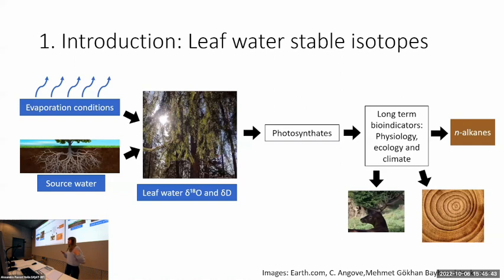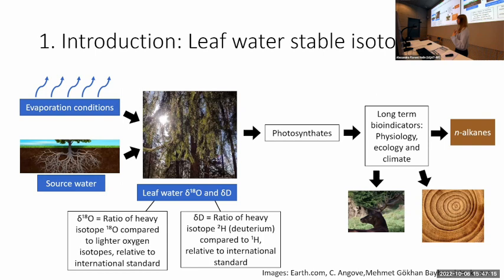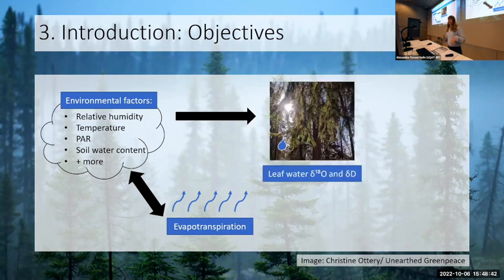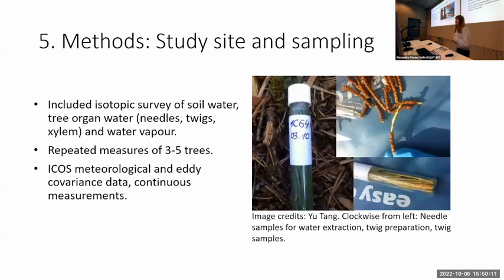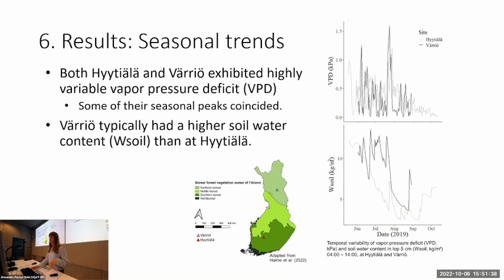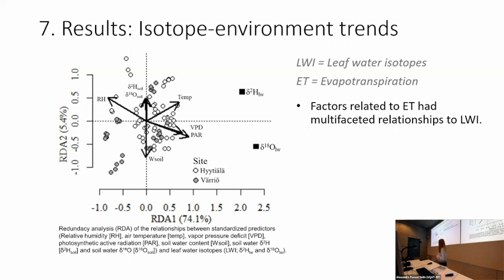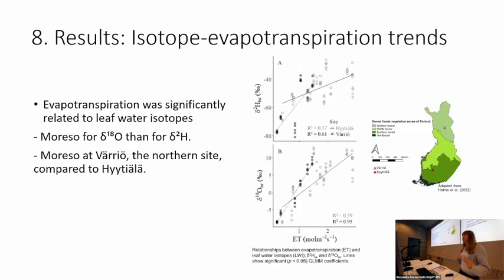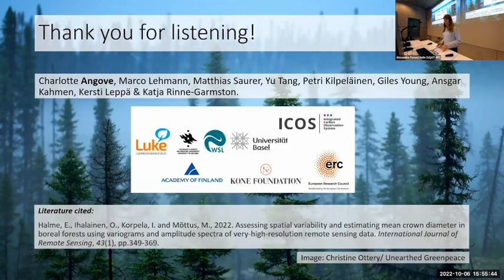IRN_Cold_Forests_2022_Charlotte_Angove_LUKE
2022 Annual Congress of International Research Network on Cold Forests
School of Forest Sciences, University of Eastern Finland, Joensuu. October 6th 2022.

Leaf water heavy isotope concentrations related to ecosystem- level processes in boreal forests

Stable isotopes are non-radioactive variants of elemental atoms, where their differences in neutron frequencies lead to variability in atomic mass. Stable isotope variability in trees is a powerful tool to better understand forest response to climate change, and past climate. Climatic information, and tree-response information, can be stored in long-term stable isotope bioindicators such as the stable isotope variability of tree-rings and leaf n-alkanes. The source of such long-term information for two stable isotopes originates from leaf water heavy isotope concentrations. Leaf water heavy isotope concentrations represent the source water absorbed, and leaf evaporative conditions. Until now, leaf heavy isotope concentrations have been related to single environmental factors, such as relative humidity and temperature. However, amongst ecosystem engineers such as boreal forests, environmental factors are interlinked and related to larger-scale ecosystem processes such as gross primary productivity. Ecosystem-level processes measured by eddy covariance might allow us to better understand the climatic information stored in leaf water heavy isotope enrichment. In this study, we explored the relationship between leaf water heavy isotope enrichment and ecosystem- scale processes in boreal forests. We used a temporal survey of water vapor and P. sylvestris leaf water isotopic variability, and eddy covariance data, during 2019 at two boreal forests in Finland. Both forests represented different boreal forests, because one site (Hyyitälä, Finland) represented the southern boreal zone while the other site (Värriö, Finland), represented the northern tree line. The focus ecosystem processes were evapotranspiration and gross primary productivity. Results showed that ecosystem-level processes can be related to leaf water heavy isotope enrichment, but that relationships depend on localized factors. More investigation is needed to better understand the ecological relevance of the lesser-understood stable isotope, deuterium.

Contributors:
Marco Lehmann(2), Matthias Saurer(2), Yu Tang(3), Petri Kilpeläinen(3), Ansgar Kahmen(4), Katja Rinne- Garmston(1)
(1) Stable Isotope Laboratory of Luke, Natural Resources Institute Finland, Finland
(2) Stable Isotope Research Laboratory, Swiss Federal Institute for Forest, Snow and Landscape Research, Switzerland
(3) Faculty of Biological and Environmental Sciences, University of Helsinki, Finland
(4) Department of Environmental Sciences-Botany, University of Basel, Switzerland